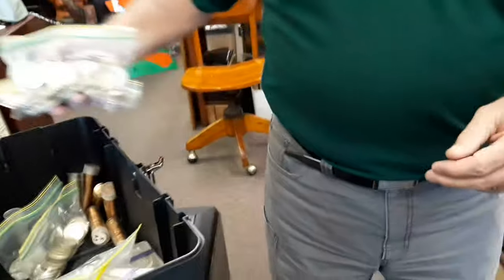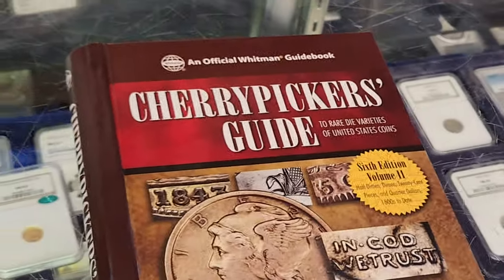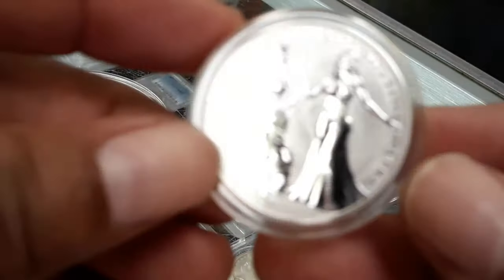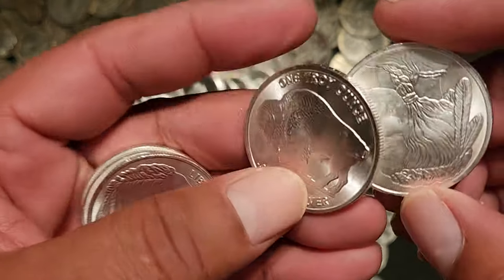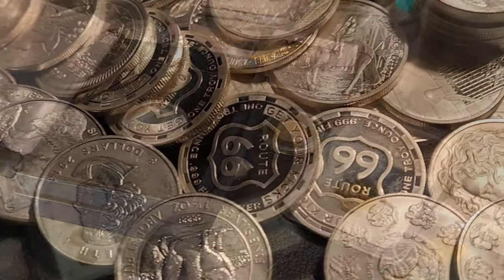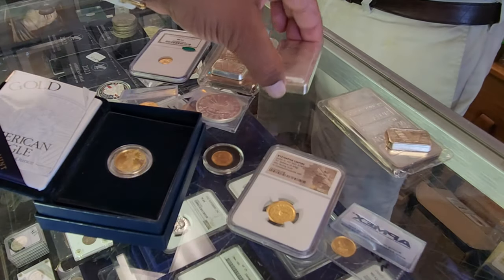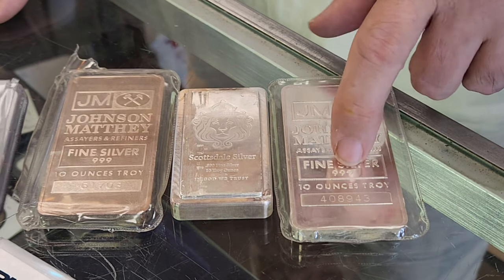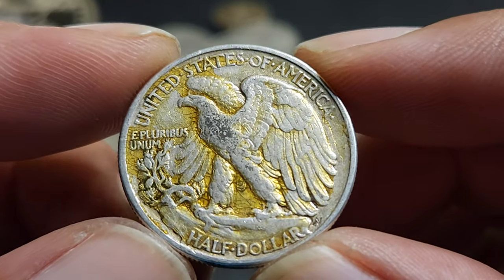Unveiling Dealers' Strategy: Spot Price and Silver Premiums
A Bullion Dealer explains is why "spot price" and the idea of Physical Silver premiums are here to stay.

1. We will explain any rules for the Giveaway in our videos
2. No purchase is necessary.
3. All items given away are gifts from us to the winners.
5. To participate, you must be a subscriber and like the video.
6. People less than 18 years of age must have parental consent to participate
7. Void where prohibited.
 All information I present is my personal opinion based on my own experiences and is not considered professional financial advice. When considering investing in physical silver or any other investment, you should seek advice from a licensed professional which I am not